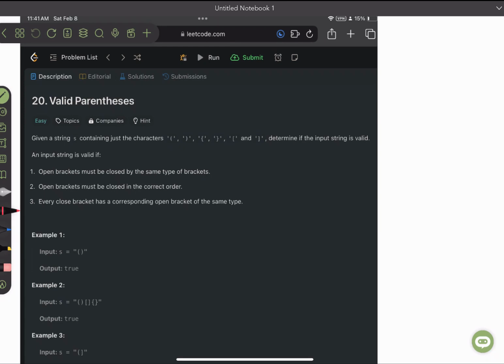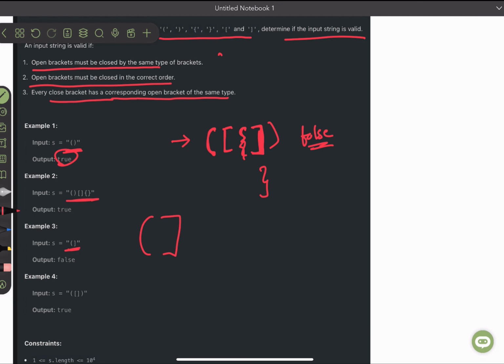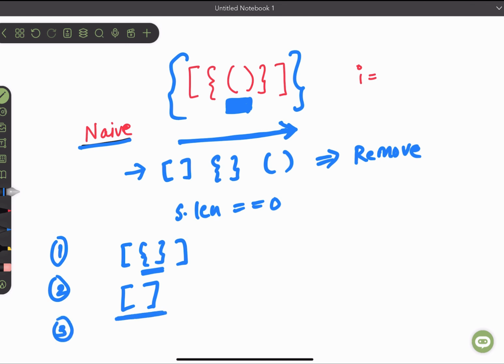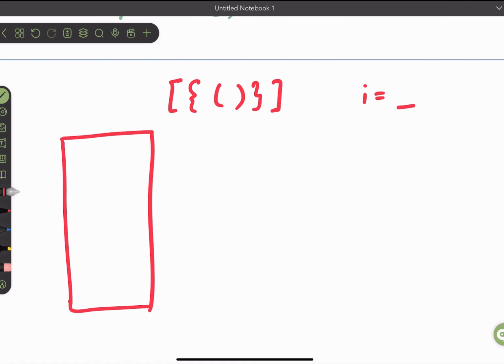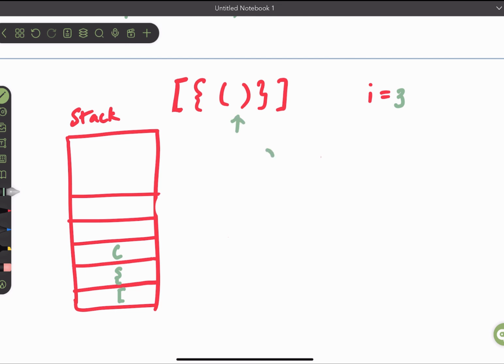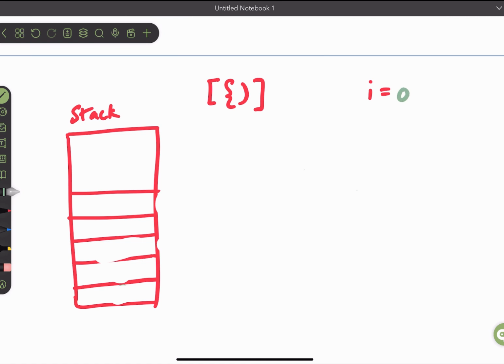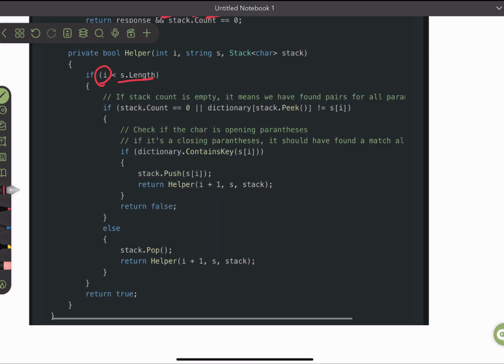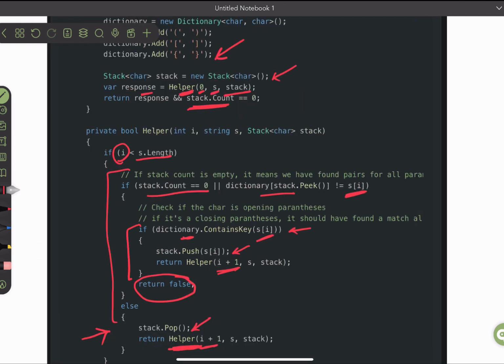LeetCode 20: Valid Parentheses | C# Solution | Stack Implementation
📝 In this video, we'll solve the "Valid Parentheses" problem using C#. Learn how to validate parentheses using stack data structure!

🎯 Problem Difficulty: Easy
⏱️ Time Complexity: O(n)
💾 Space Complexity: O(n)

📋 Chapters:
1:14 Naive approach white-boarding
3:10 Stack based optimal approach
6:00 C# solution walk-through

🔍 Key Concepts Covered:

    Stack Operations
    Bracket Matching
    Dictionary Usage
    Early Validation
    C# Implementation

💡 We'll cover:

    Stack utilization
    Matching logic
    Memory management
    Common pitfalls
    Interview strategies

📚 Related LeetCode Problems:

    Generate Parentheses (LC-22)
    Longest Valid Parentheses (LC-32)
    Remove Invalid Parentheses (LC-301)
    Minimum Add to Make Valid (LC-921)

🎓 Perfect for:

    C# developers
    Stack operations
    Interview preparation
    String validation

💻 Prerequisites:

    Stack basics
    Dictionary usage
    String manipulation